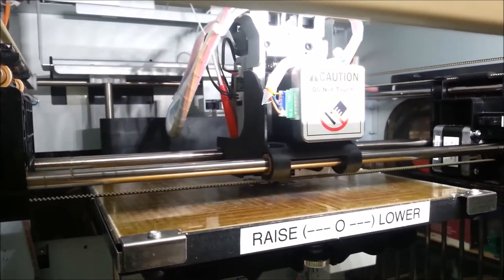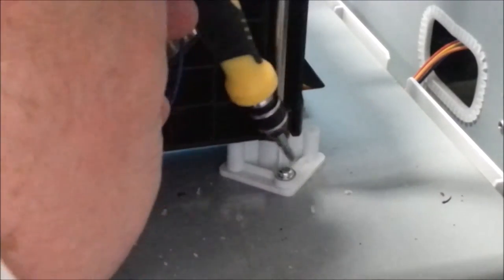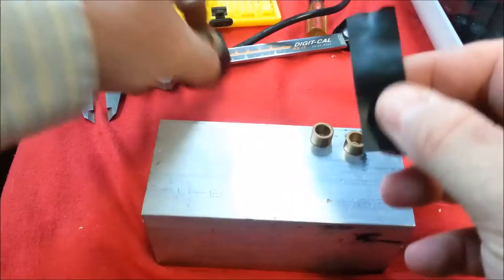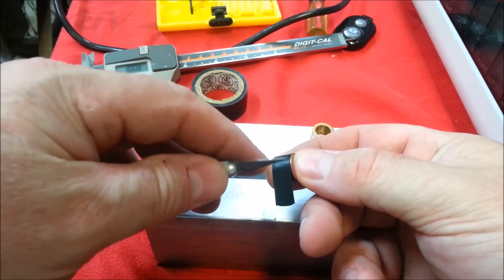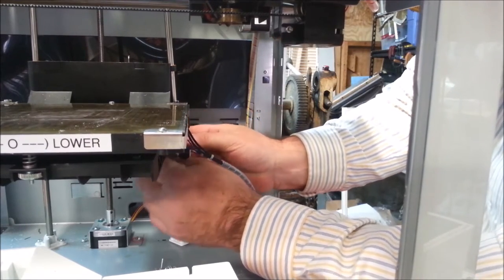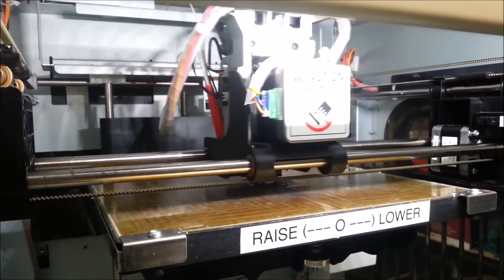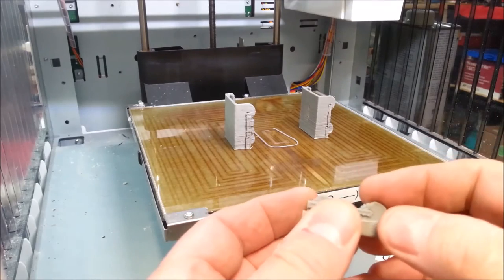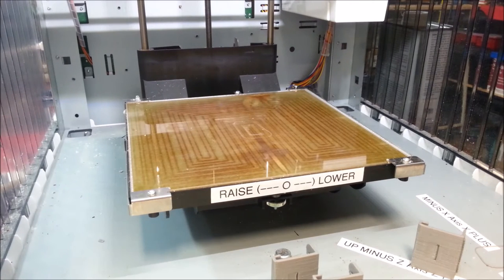Da Vinci Bed Slop 3D Printer Upgrade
Easy fix for the XYZPrinting Da Vinci sloppy bed issue.   A great printer made even better.